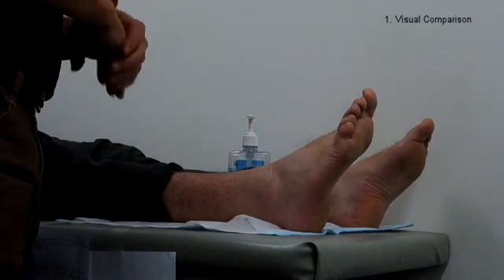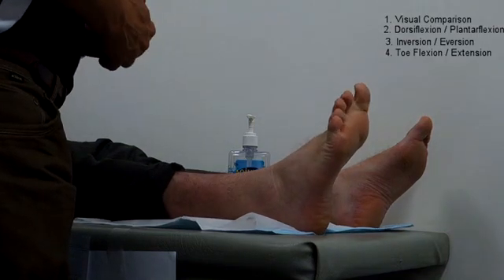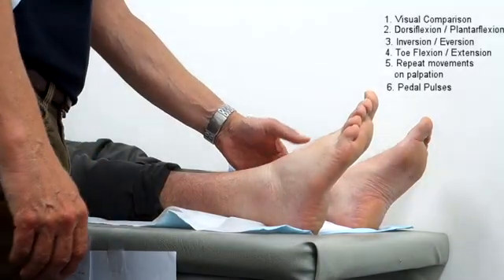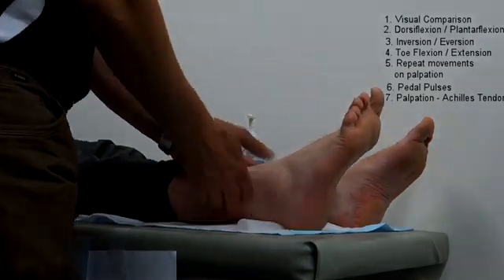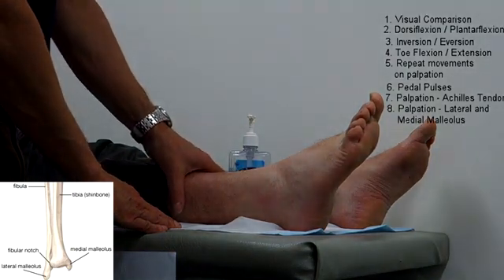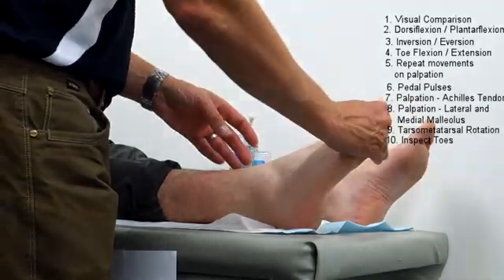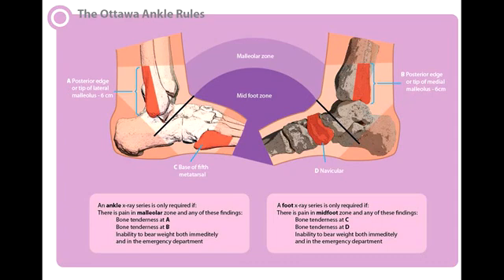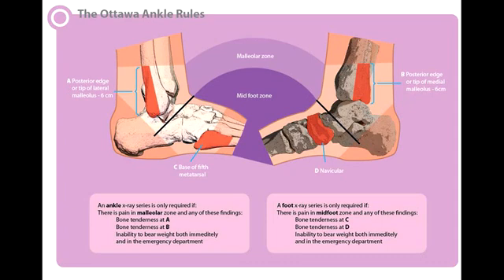Ankle Assessment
This Video shows to skills to assess an ankle for injury.